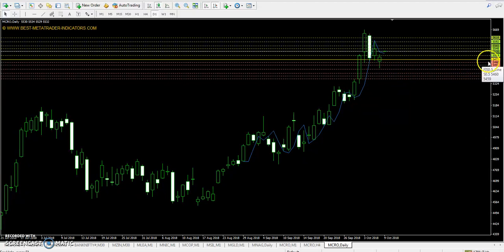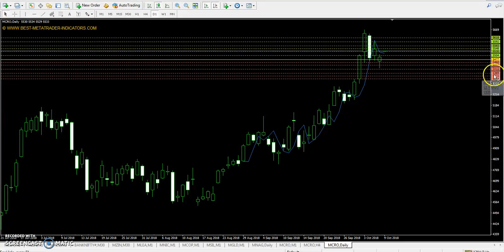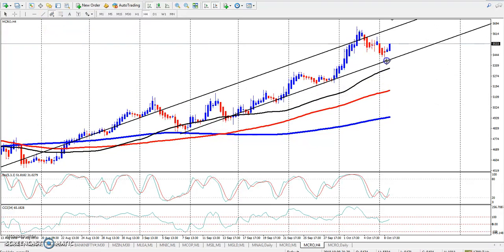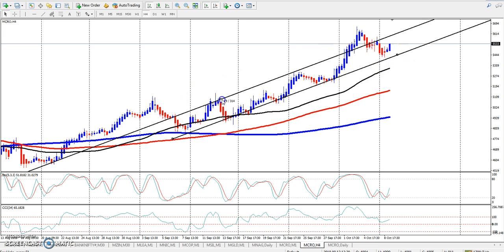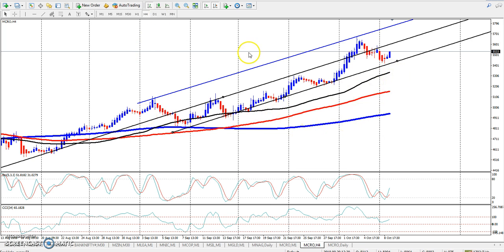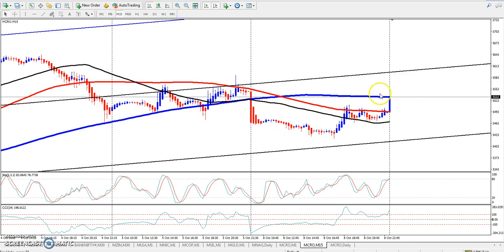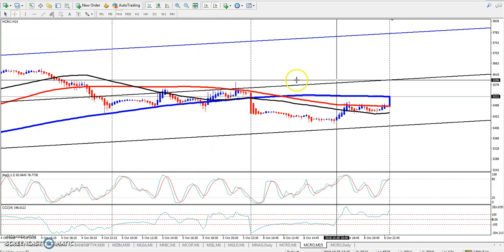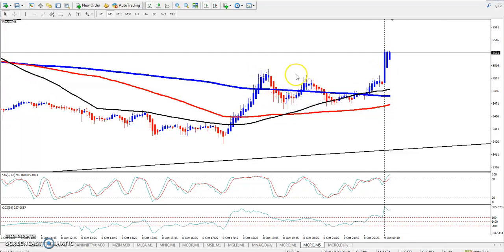Crude Oil Pivot Point, Market Trend & Range 09.10.2018